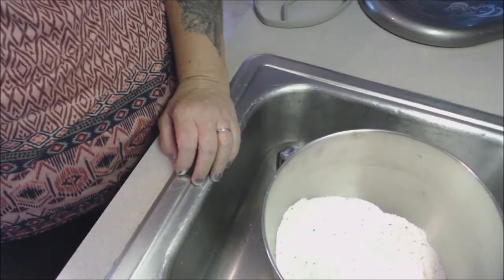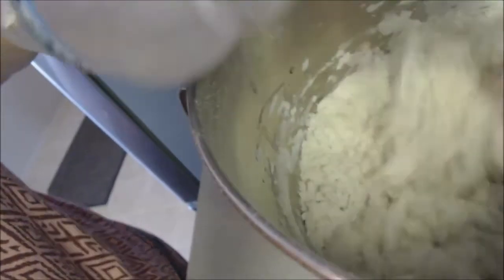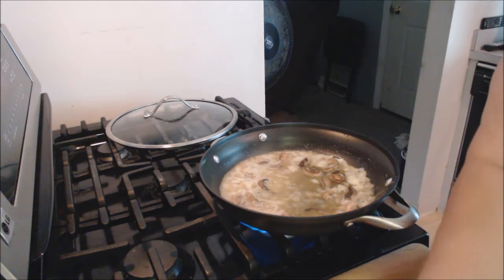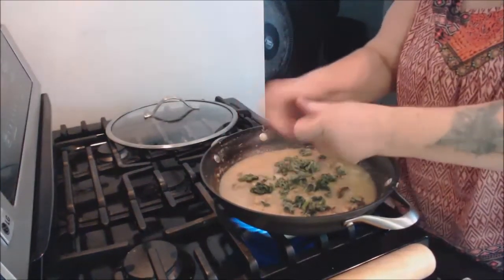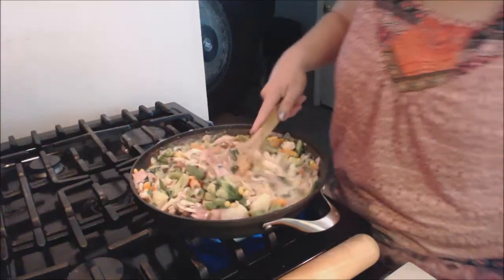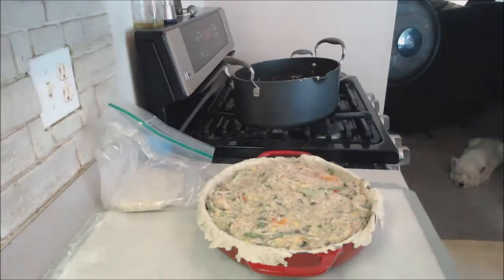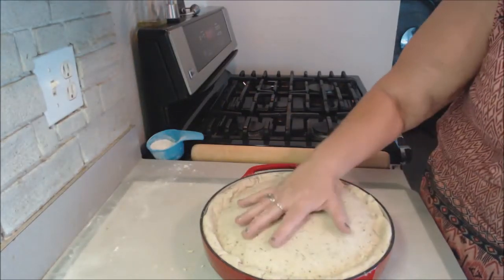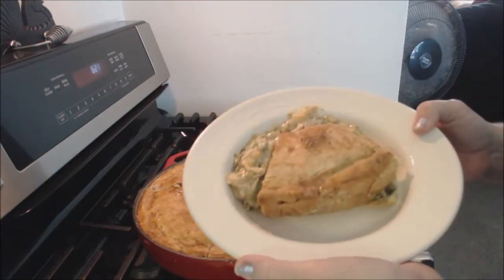Cast Iron Pot Pie Challenge & shout outs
The Challenge:
Pot Pie's must be cooked in a cast Iron pan of some sorts. Any size
Homemade pie crust
Meats can be any kind or a veggie pot pie
Lastly enjoy the meal.
Shout out for the Challenge are as follows
All of the above channels are awesome check them out! They range from Cooking, Dehydrating, Caning, Jams, & much more.
If challenge is accepted please make sure you shout out me so I can see the video.. In the comments below put Challenge accepted !